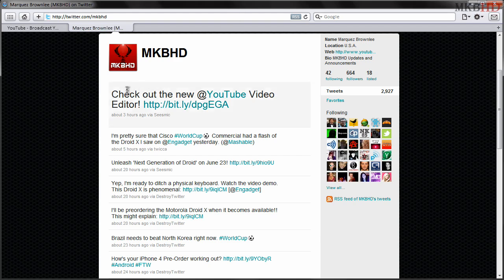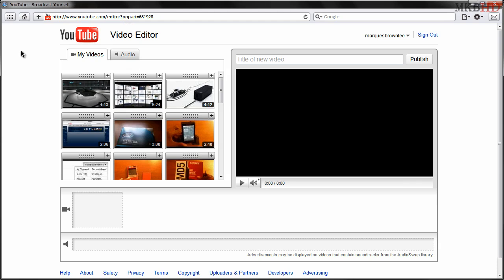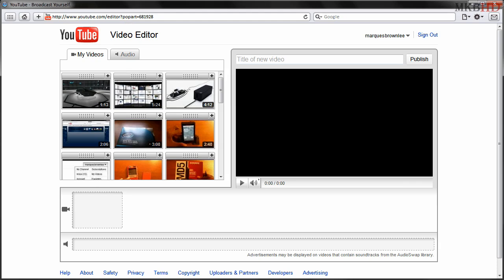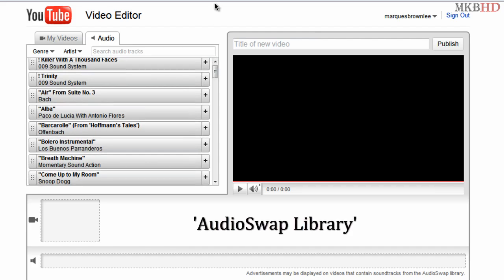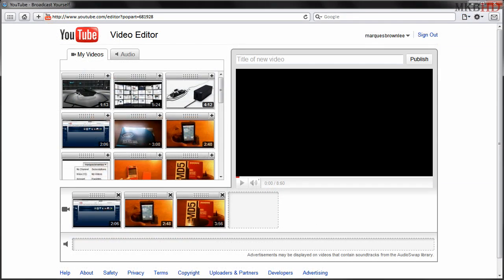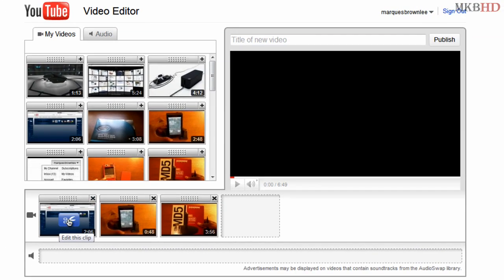YouTube Video Editor Tutorial [HD]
Edit Video Free with YouTube's built-in YouTube Video Editor. Collaborate clips on your YouTube channel from the past into one giant clip to publish.